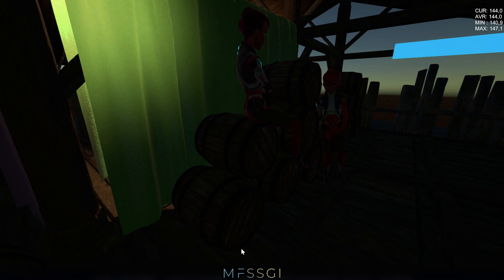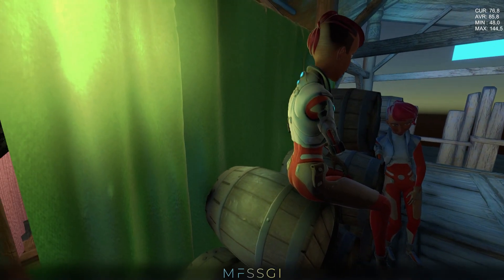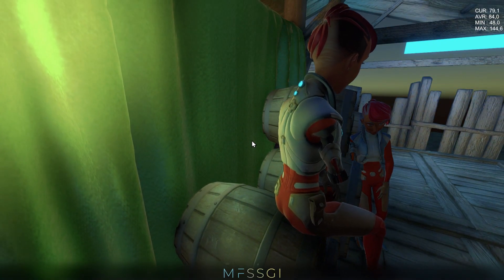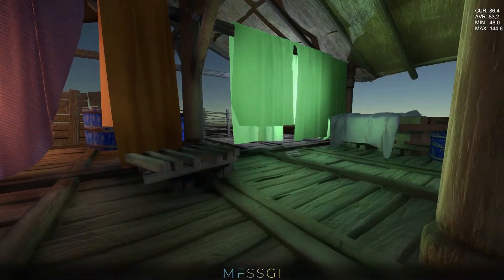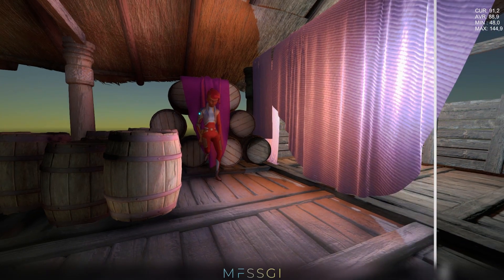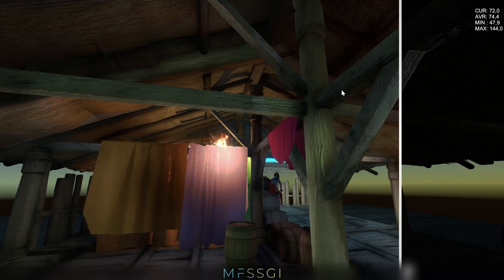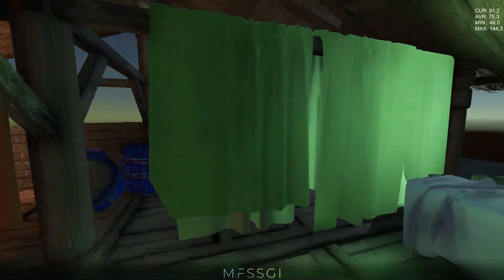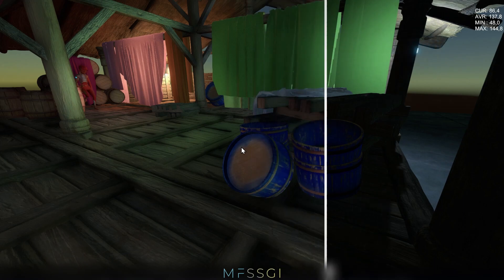MF.SSGI - V1.1 Update video - Bridging the gap between URP and HDRP with Screen Space GI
UPDATE 2023: V.1.0 is now live in the Asset-store! Follow the link below and thank you for your support!

In this video I explain the differences between V1.0 and V1.1. I hope you like it, enjoy!

About MF.SSGI:
MF.SSGI is a Screen Space Global Illumination solution that boosts productivity and visual fidelity. Not only does it look great, but by replacing baked GI and light probes with realtime SSGI, you can save valuable production time.

It's also a perfect solution for Unity projects with dynamic environments where light-baking simply isn’t possible. For example Destructible terrain and props, City Builders where users create the world, room decoration solutions, architectural experiences, etc.

Just add the render-feature, tweak a few knobs, pick the right quality-preset (mobile included) for your target platform and you are good to go.

It supports Deferred and Forward rendering. Various projects have been tested in WebGL, DX11/DX12, IOS/Android OpenGL ES 3.0.

MF.SSGI has the following features:
  - Raymarching: Contact & casted shadows, originating from each pixel in the screen, not just selective light sources. This produces super soft and realistic occlusion.
  - Reflection-probe fallback: If a lightsource moves off-screen, nearby reflection-probes will fill the missing GI.
  - Quality presets: Ranging from Photo-mode (singular stills) all the way to Mobile optimized. Just drag-and-drop a scriptable object and you are done.
  - Post-process volume overrides: A ton of options to tinker with, tested and iterated upon by my colleagues at Little Chicken as it is used in actual game productions.
  - SSGI-Object components: This allows you to change settings such as:
    - Toggles: Omni directional source & Cast shadows
    - Sliders: Light receive, Light emit & Shadow receive
    - Alpha-clipping: Allows for alpha-clipped objects to be rendered correctly
  - Vertex expand: Scale objects virtually so even tiny and thin lightstrips can contribute to the Global Illumination.
  - Thickness map rendering: As it's a screen-space effect, there is no way of telling the difference between a pillar and a wall in terms of depth-thickness. Thanks to the Thickness-pass light can travel ‘behind’ props in the foreground.
  - Debug window: Allows you to view, debug and optimize individual passes such as Shadows, SSGI, thickness, etc.

Check out Sherman Waffle Studio’s amazing assets that I was allowed to use for this showcase here: